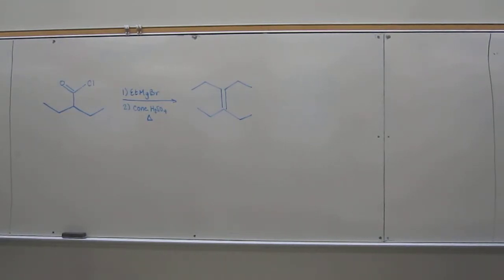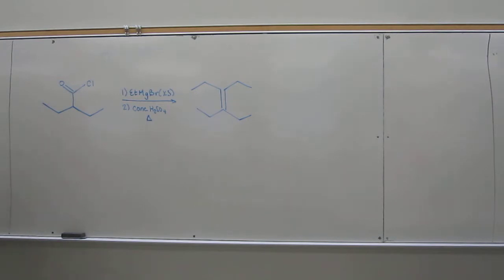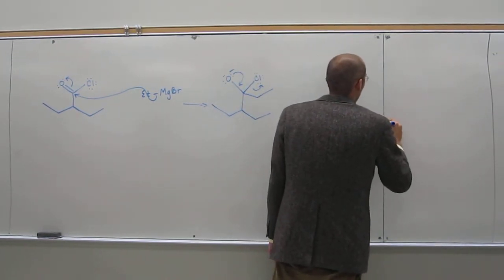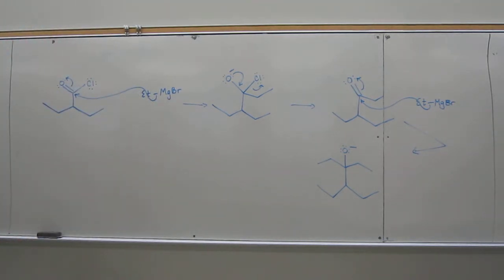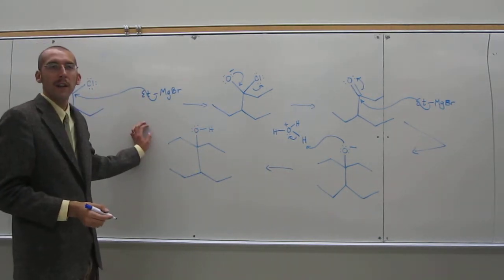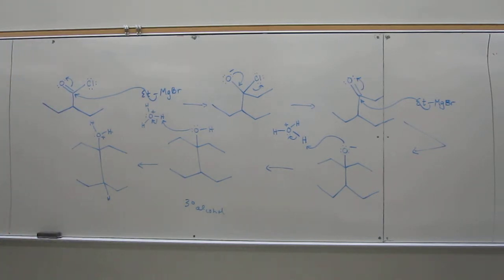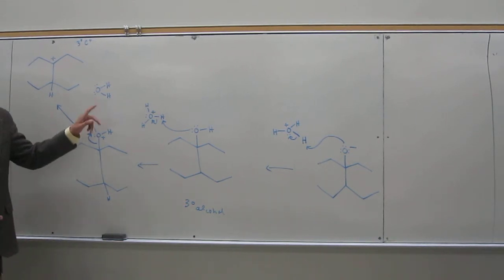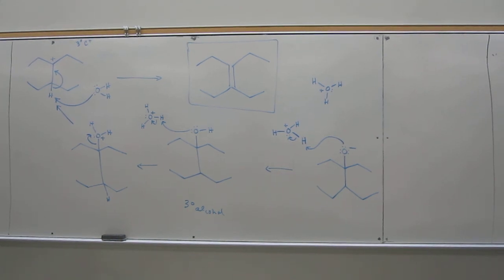Organic Synthesis - Acid Chloride to Alkene 006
Show the mechanism for the reaction of 2-ethylbutyryl chloride and ethylmagnesium bromide followed by a work up of sulfuric acid under heat to form 3,4-diethyl-3-hexene.